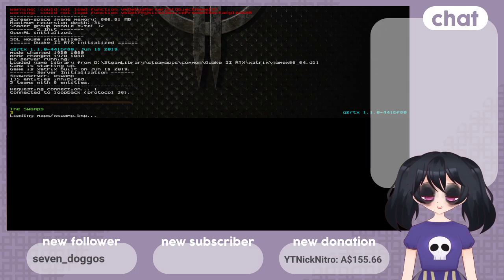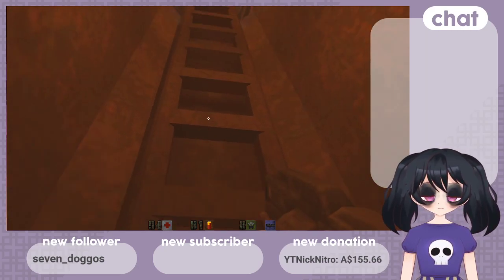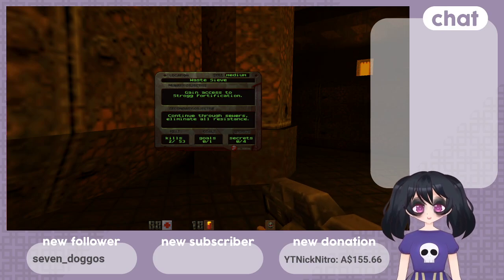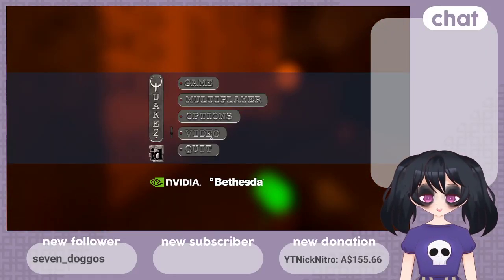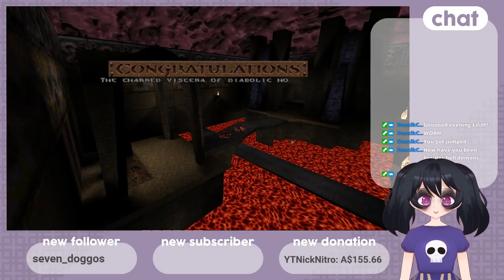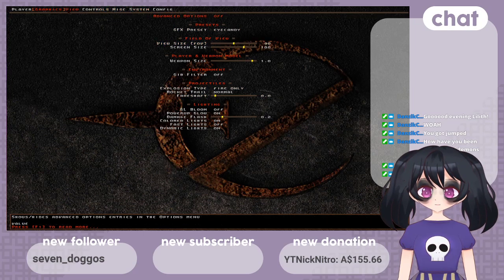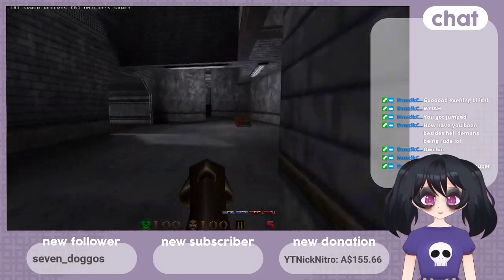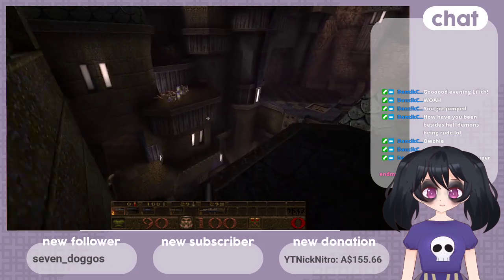[Quake II and I] Return to Strogg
0:00:00 Quake II
1:11:18 Quake I